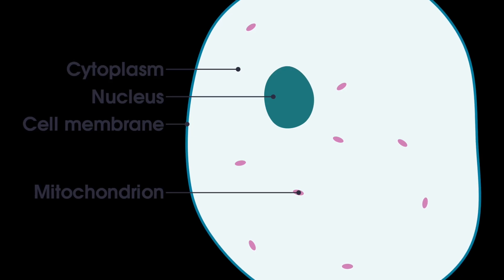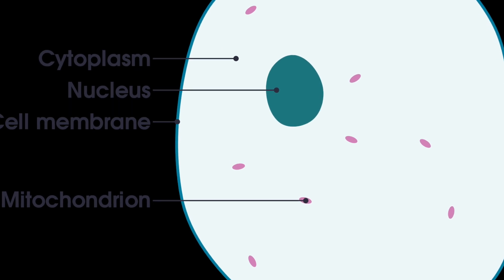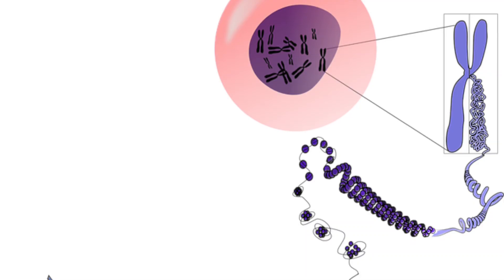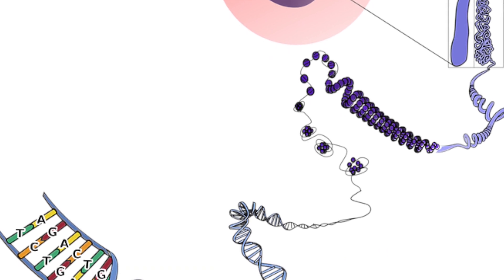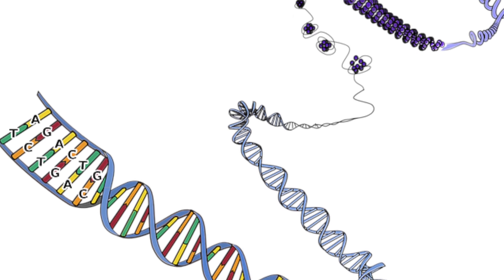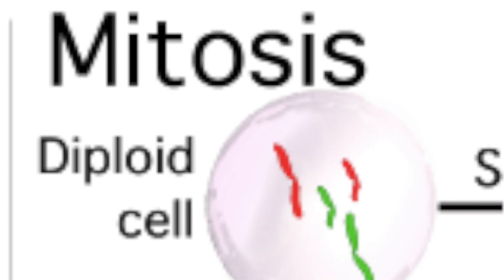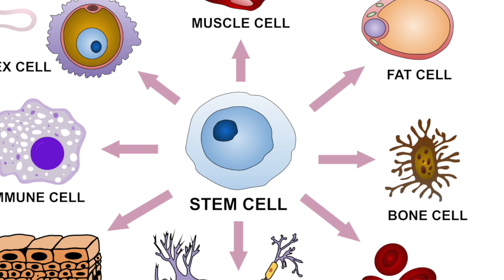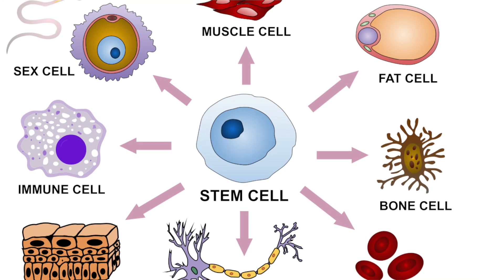Mitosis and Differentiation - 9-1 GCSE Biology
Mitosis occurs frequently to replace damaged cells and this video looks at how mitosis works to create an identical cell from asexual reproduction. Differentiation in cells is also examined with reference to cloning both plants and animals.